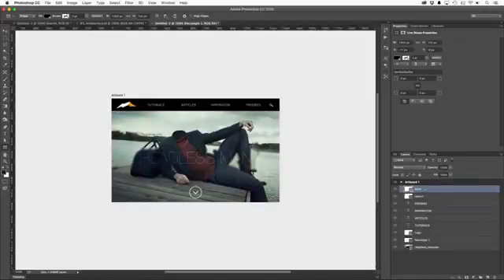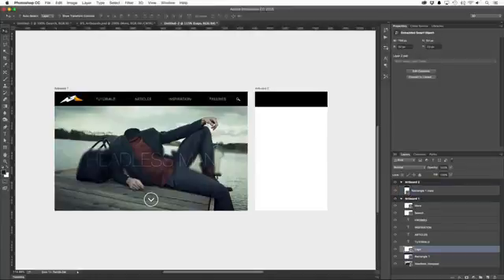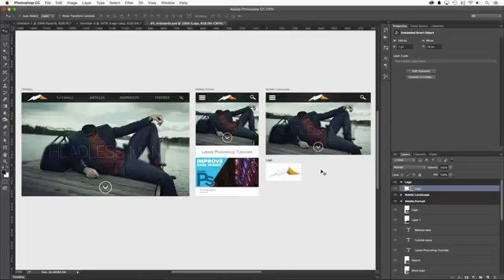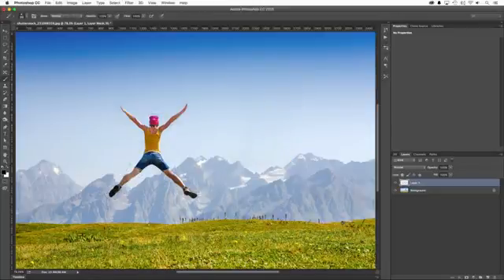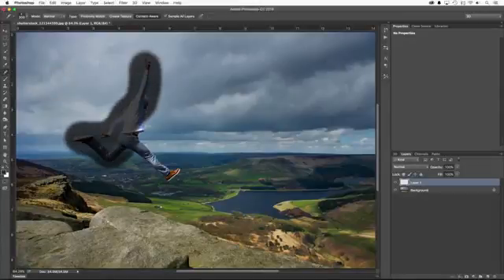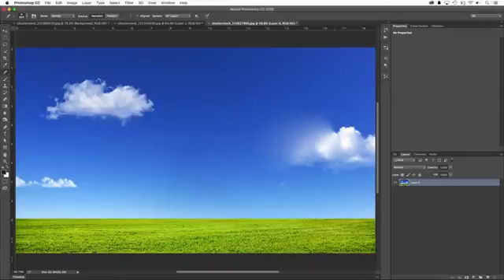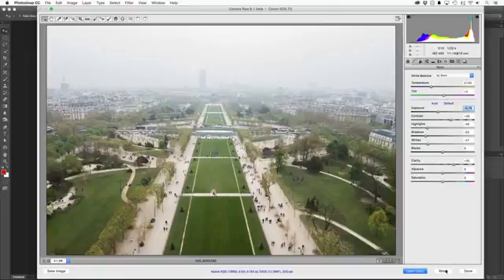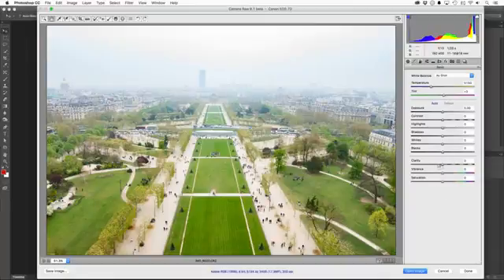Photoshop CC 2015 Top 5 Features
Photoshop CC 2015 is here! Check out artboards, improvements to Layer Styles, real time healing, the new Dehaze adjustment, and a lot more!